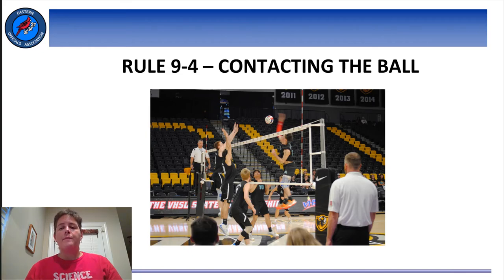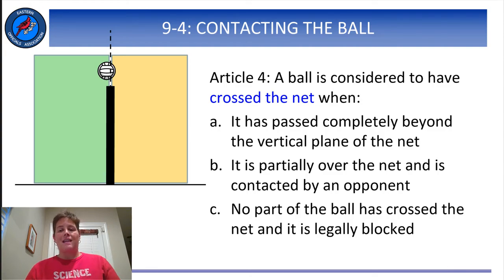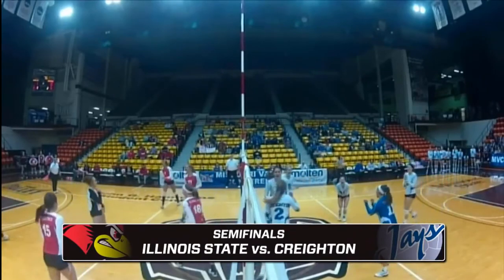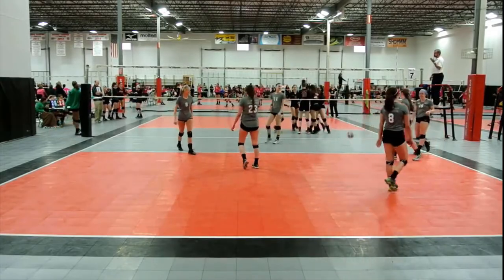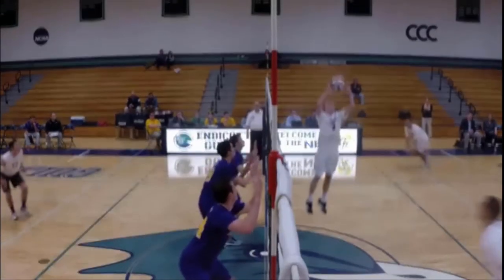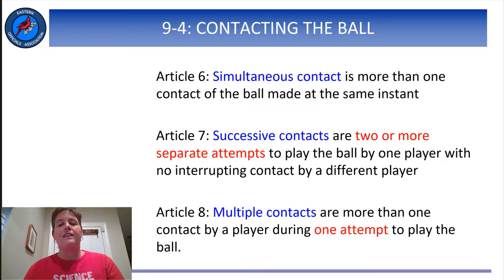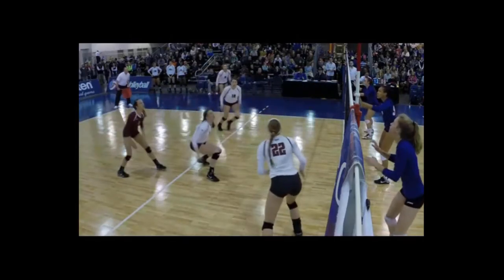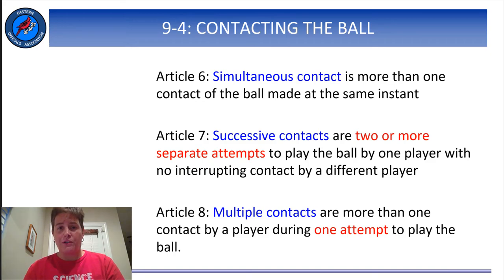Rule 9-4 - Contacting the Ball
Learn about Rule 9-4 in the NFHS Volleyball rules. Be sure to consult your rule book, case book, and EOA Volleyball Handbook! If you have questions, leave them in the comments below or reach out to your mentor!

If you're interested in watching volleyball and judging contacts from a slightly different perspective, check out the Volleyball GoPro videos from UCSB